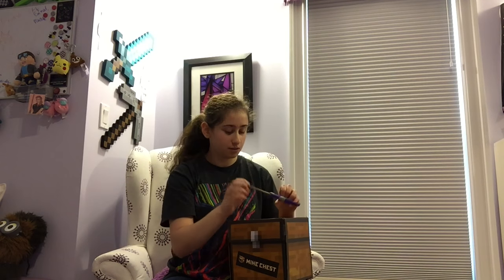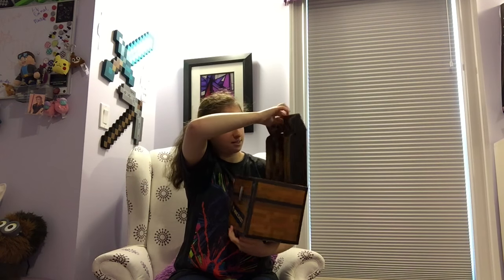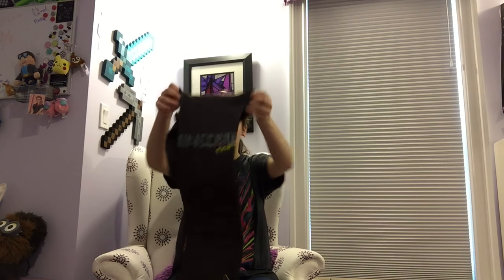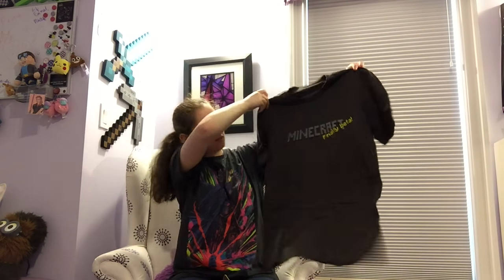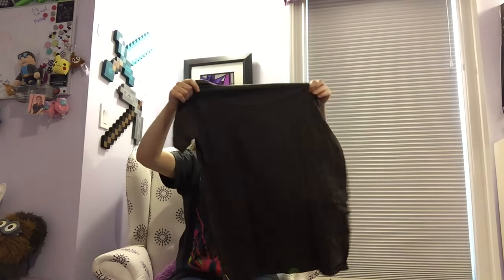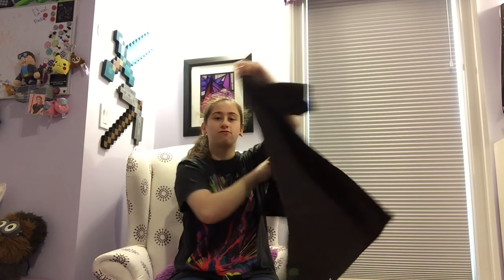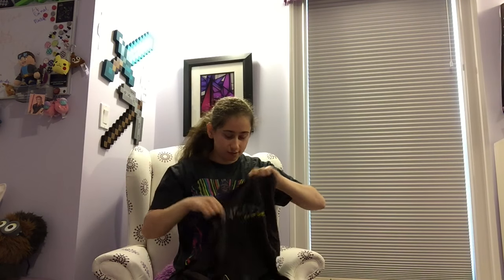"I'M ALIIIIIIIVE!" | Minechest Unboxing | Potato Time #15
Heloooo Everyone!  It's Emma from the Golden Potato and I am finally back (please excuse the dramatic intro hehe)! Please enjoy this video of me unboxing a Minechest- the official Minecraft subscription box!

My thumbnails will also be getting a reboot because I have Photoshop now!

Thank you to everyone who has stayed with this channel as I've completed the school year. I finally have time to get back to making some videos, so I can't wait to start being more active now that it's summer!